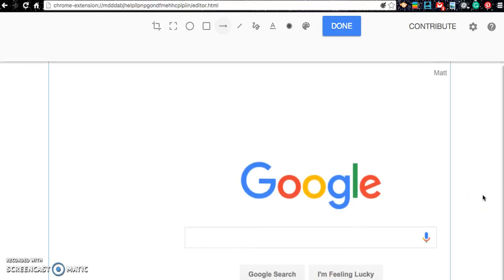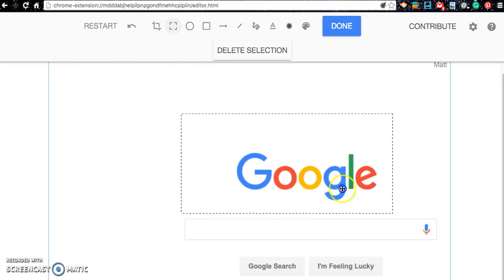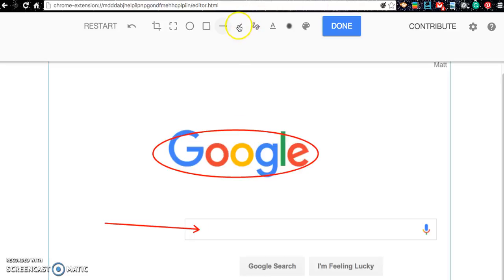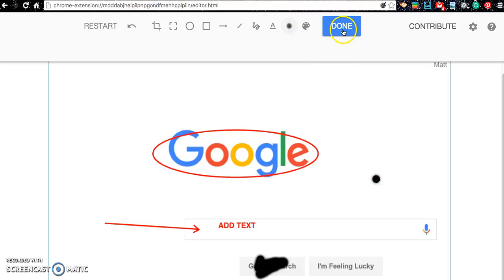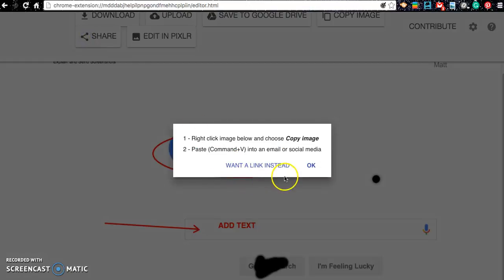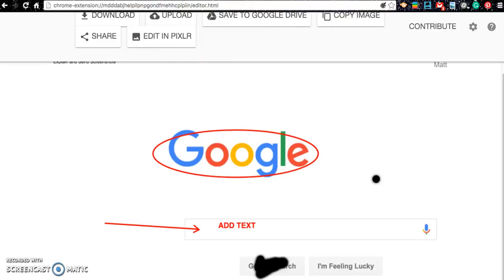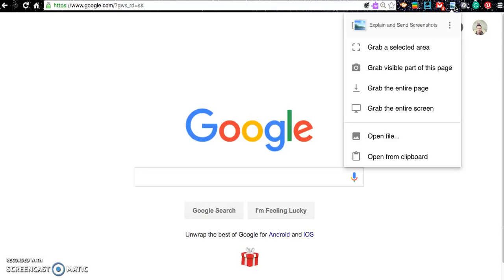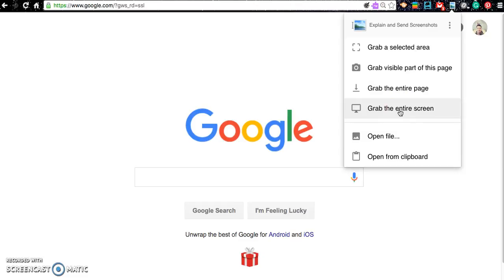CoolChromeExtensions: Share and Send Screenshots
Here is a great Chrome Extension to Share and Send Screenshots.